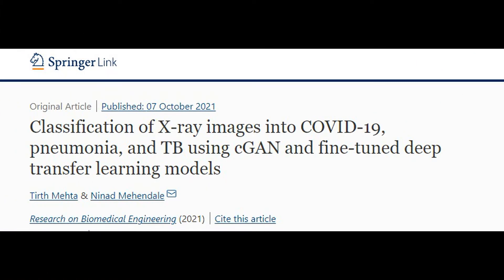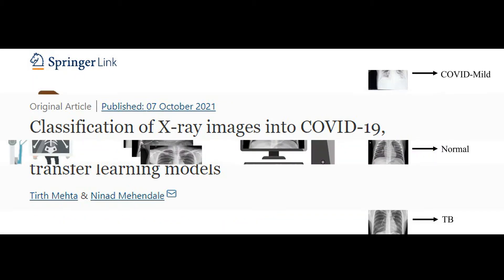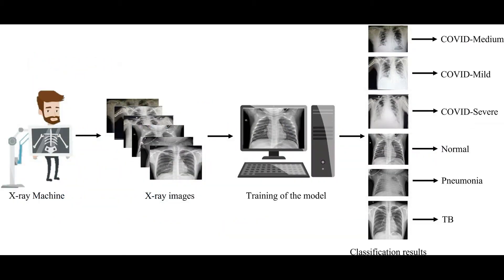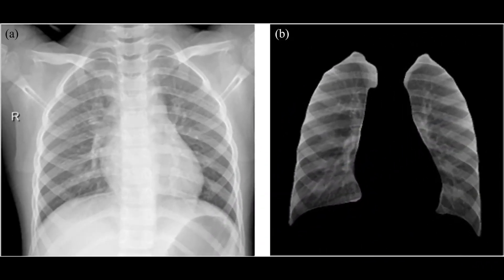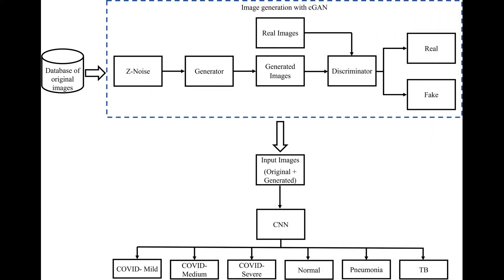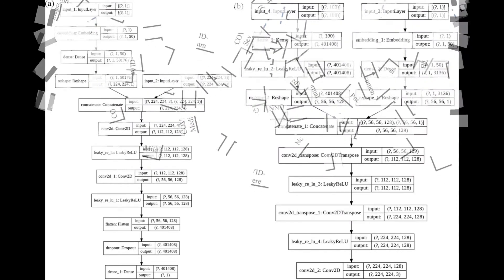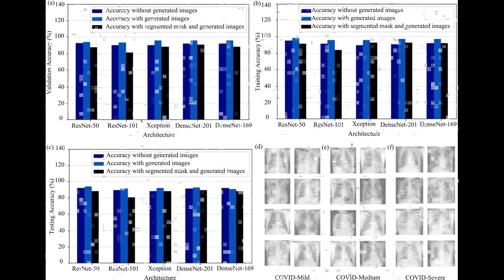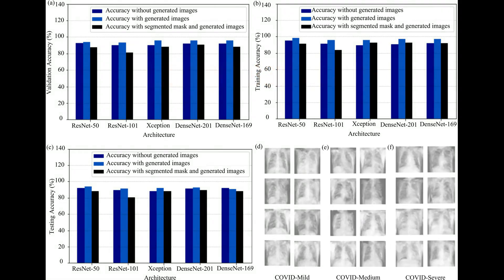X ray based diagnosis using deep learning and CGAN